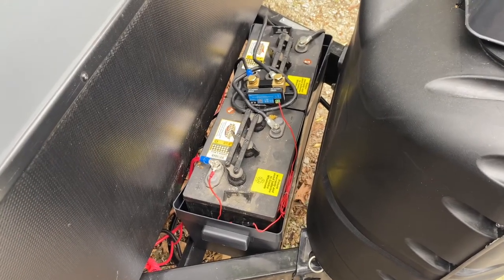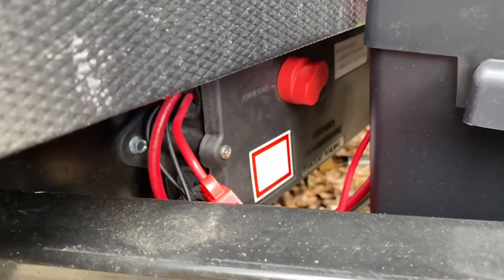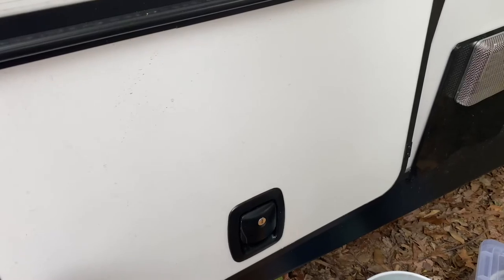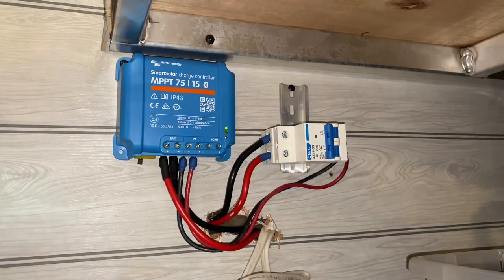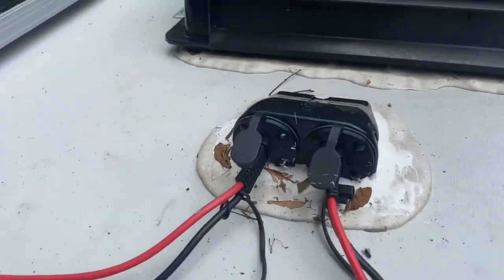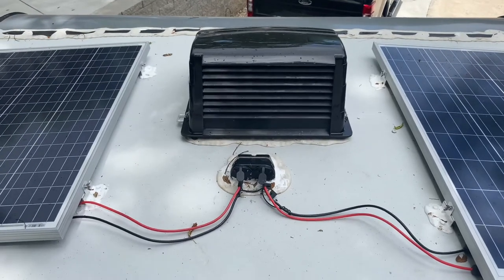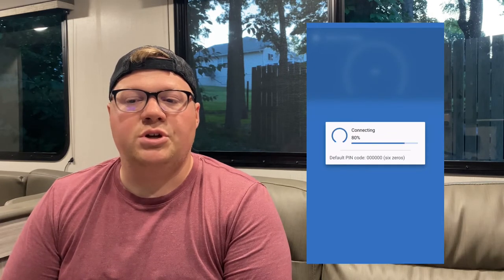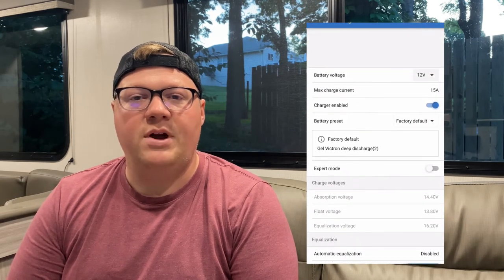Simple solar install using ZAMP solar prep.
Overview of our simple solar install using the ZAMP solar prep. We have two 6v batteries wired in series with a Victron energy Smart Shunt. On the roof is 200w of solar with a Victron Smart Charger MPPT controller.

Our favorite toys and tools:
(No price increase for you, helps fund future videos)

DJI OM4 Phone Gimble
iPhone 13 Pro
Bed Rug
Blackstone Griddle
Victron Battery Monitor
Victron Solar Charge Controller
DeWALT Inflator
Trailer Valet
Jack-It Bike Rack
Tongue Jack Stand

Newpowa 100 Watts solar panel...

10AWG SAE to MC4…

Miniature Circuit Breaker...